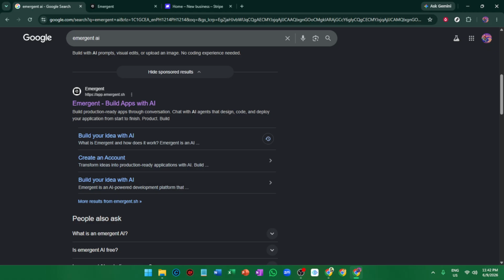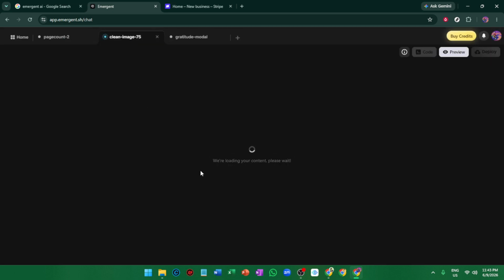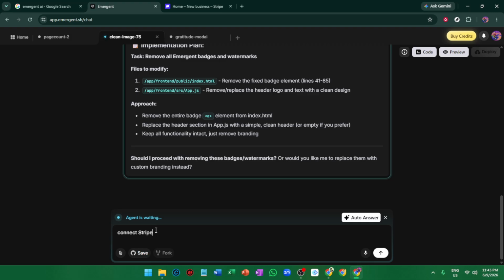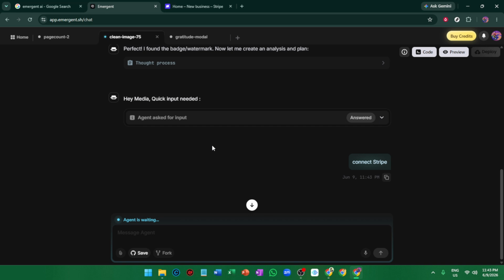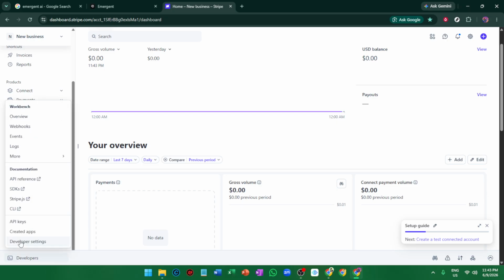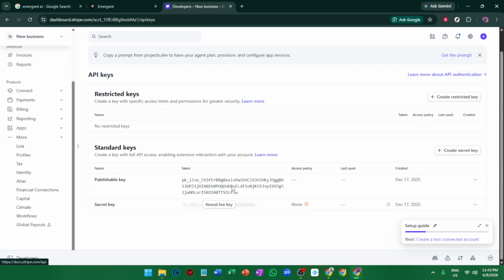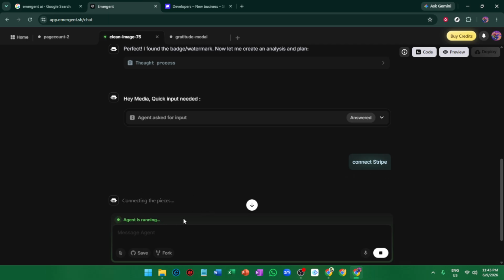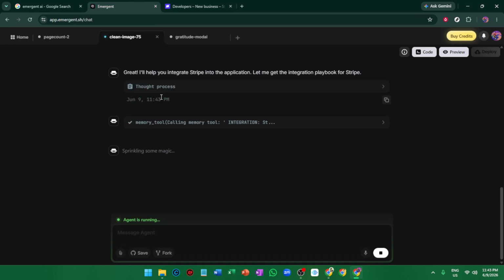How to Connect Stripe to Emergent AI [2026 Guide]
In today's video we cover: Stripe,Stripe integration,Connect Stripe to Emergent AI,How to Connect Stripe to Emergent AI,Emergent AI Stripe,Stripe payment integration,Stripe tutorial,Emergent AI tutorial,AI app payments,SaaS payment gateway,accept payments online,Stripe checkout setup,Stripe API integration,subscription payments,SaaS billing setup,AI app monetization,web app payments,no code Stripe integration,EmergentAI,Emergant AI,Stripe connect tutorial,payment processing tutorial,Stripe setup guide 2026,Emergent AI guide,online payments SaaS,AI app development,Stripe checkout,subscription billing,2026 tutorial